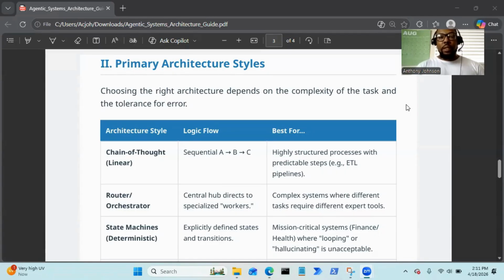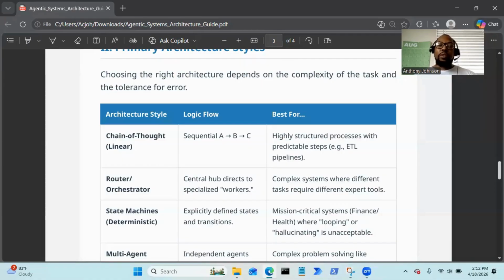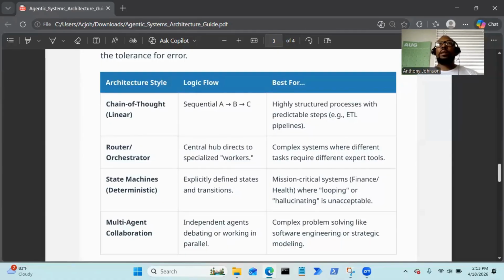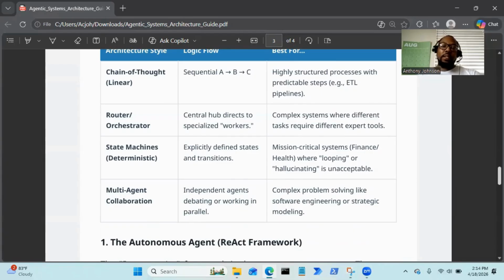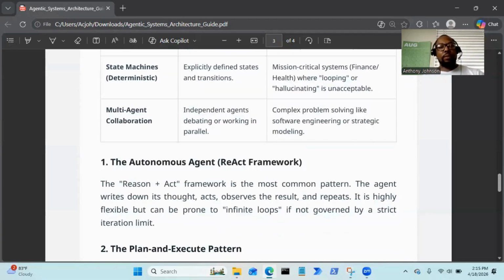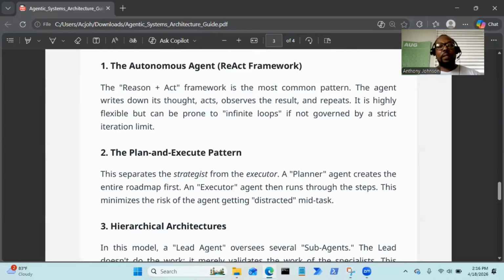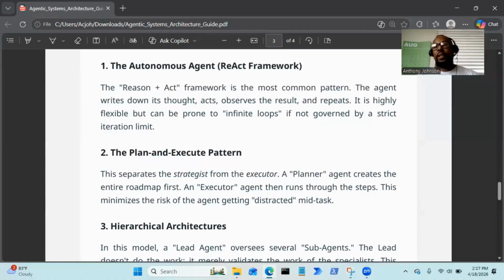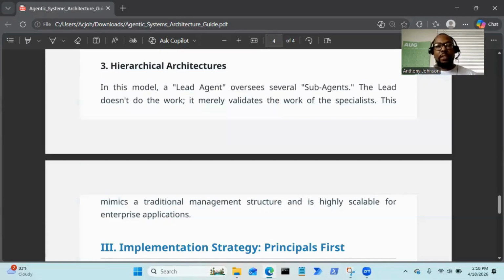Agentic Systems 101: Agentic Architecture styles.